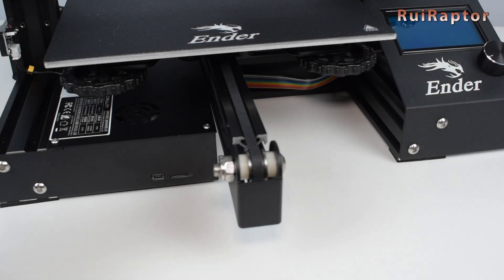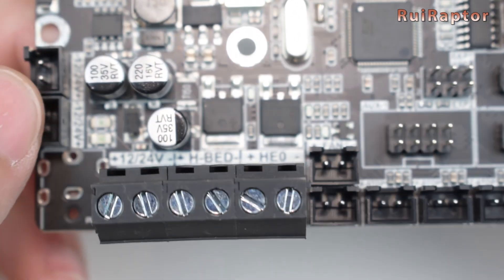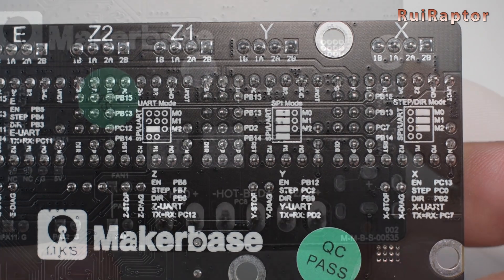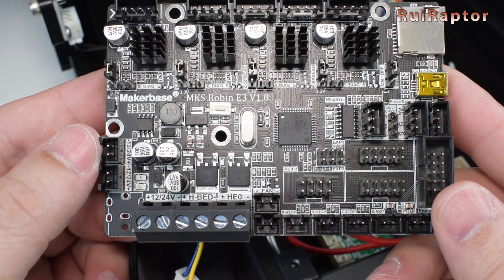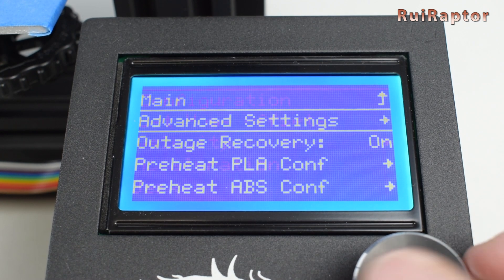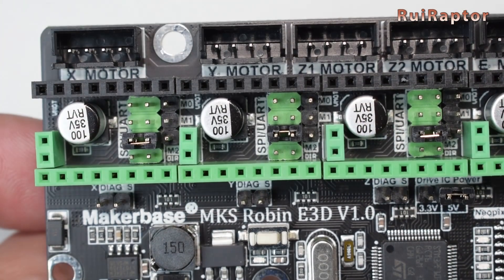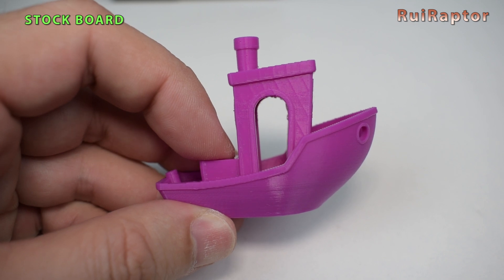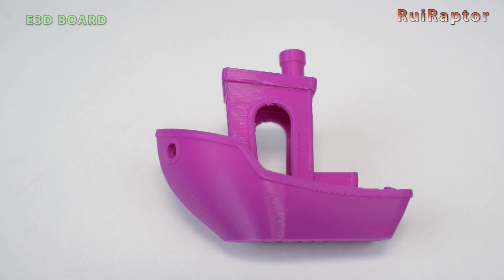MKS MAKERBASE Robin E3 / E3D - Installation & Tests (Creality ENDER3)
Hi guys,

today we have a couple of upgrade boards for the Creality Ender 3, Ender 3 Pro, Ender 5, and CR10 - the Robin E3 and the Robin E3D.
Both are from Makerbase and were designed to be a simple plug & play installation.
In this video, you can check all the specs from both boards, how to install them, and the tests and results.

♦ MKS Robin E3 on Banggood

♦ MKS Robin E3D on Banggood

♦ MKS Robin E3D + Display

♦ Ender 3

Thinking About The Universe - Nat Keefe & BeatMower